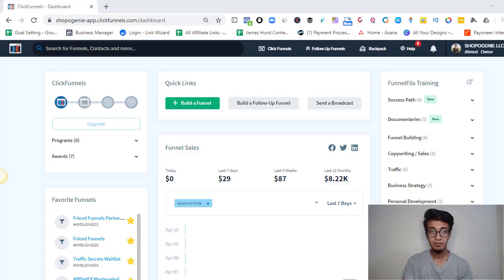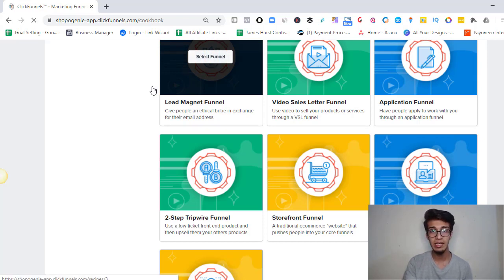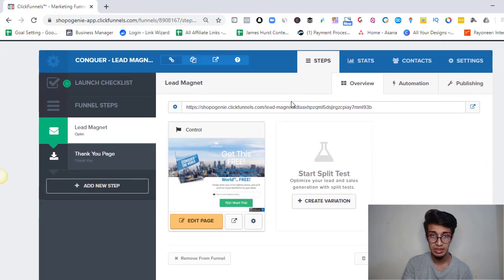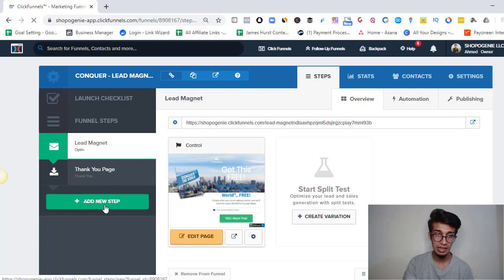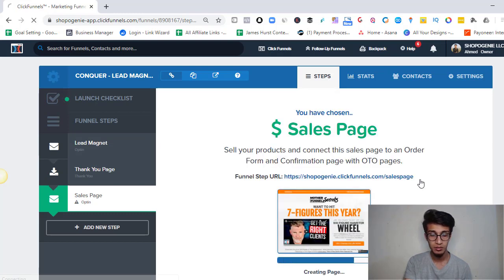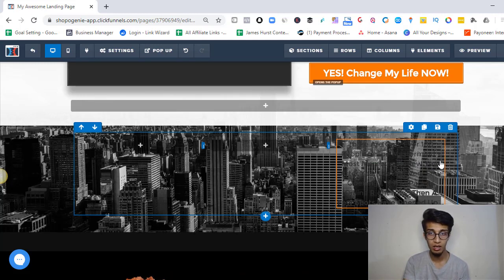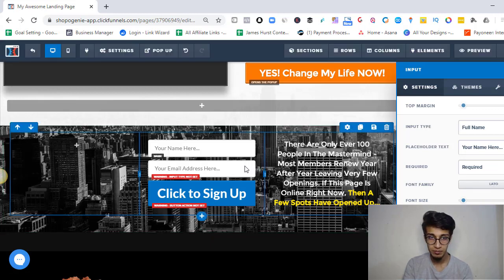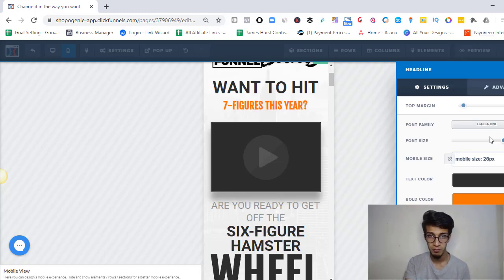Clickfunnels Step by Step Tutorial 2022 | Everything You need to Know about Clickfunnels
Clickfunnels Complete tutorial, All you need to know about Clickfunnels

★ Check out the Tools that i use and also Bonuses for you guys

A lot of people are saying, You need to use ClickFunnels, however, you may not have the idea what is a Funnel? or what is SalesFunnels

This video is a Step-By-Step ClickFunnels Training & Tutorial on exactly how to use ClickFunnels.

In this ClickFunnels Step-By-Step Tutorial, I'm teaching you everything from creating a new funnel using free templates to integrating your auto-responder, adding a custom domain, adding a payment processor & all of the features of the ClickFunnels page builder.

There is a lot to learn, so this video is going to basically be a "ClickFunnels For Beginners Tutorial", however, even experienced people can learn something from this.

By the end of this ClickFunnels Training, you'll know more than about 75% of ClickFunnels users, and with that advantage, you'll be able to build some really amazing systems for your marketing campaigns.

Some of the biggest ClickFunnels Beginner Questions are;

1. Is Clickfunnels is a good fit for me?
2. How do I add a custom domain to my ClickFunnels ?
3. How do I edit the domain path for my ClickFunnels pages?
4. How do I use the ClickFunnels to the core?
5. How do I use Clickfunnels for my Business?
6. How do I create a split-test or "A/B Test" for my Funnel?
7. Why is a "Sales Funnel" better than a website?

And many more questions..

I'll be covering all of these, and a lot more in this Awesome ClickFunnels Training video.

The biggest thing for you to do is watch this entire video and learn how ClickFunnels works and start taking action.

I'm going to walk you step-by-step through ClickFunnels in this tutorial so that by the end of it, you'll be above the people with knowledge on how to build an awesome Sales Funnel.

Even more important than just knowing the "technical" aspect of ClickFunnels, is the psychology of a sales funnel.

In this ClickFunnels Step-by-step tutorial, I'm going to teach you the two main aspects of a sales funnel;

These two main parts or "aspects" of a sales funnel must be used together if you want to have a successful sales funnel.

Each of these two parts that I teach in this Beginner Friendly ClickFunnels Training must be used together if you hope to run a good sales funnel, so be sure to watch this entire video,

When you learn the most important parts of a successful sales funnel, the technical and psychological parts, THAT is when you will start seeing much better results.

Lastly, as I said, this may be a step-by-step ClickFunnels Training for beginners, but you're going to learn how to do things the right way, and what two major parts of a funnel you need to focus on.

I hope you enjoy this ClickFunnels Training, whether you're a beginner or not, and that you work towards learning ClickFunnels and running sales funnels like a pro in no time.

If you found this helpful, Make sure liking or commenting or both!